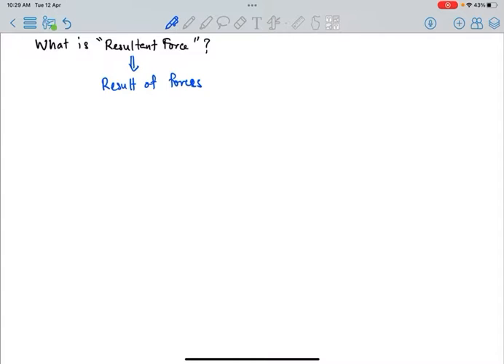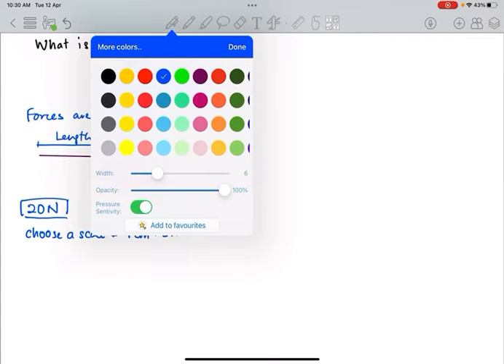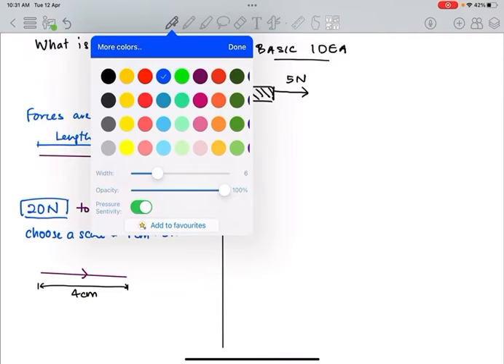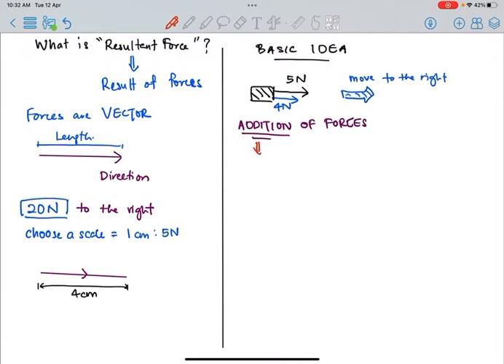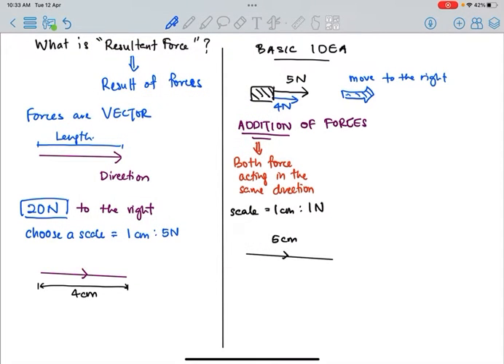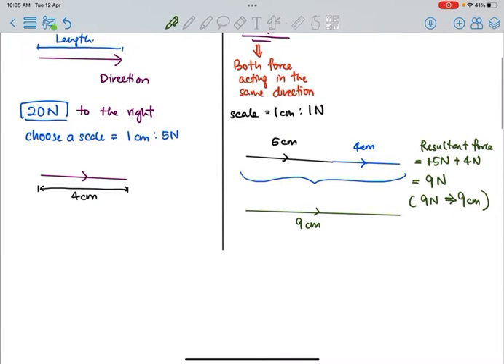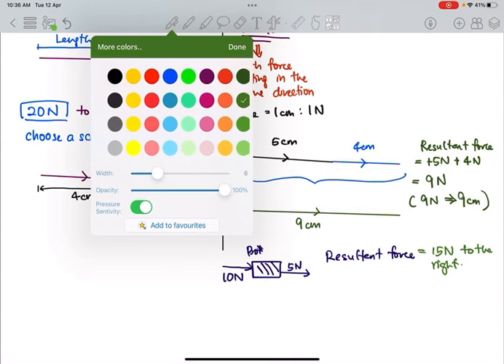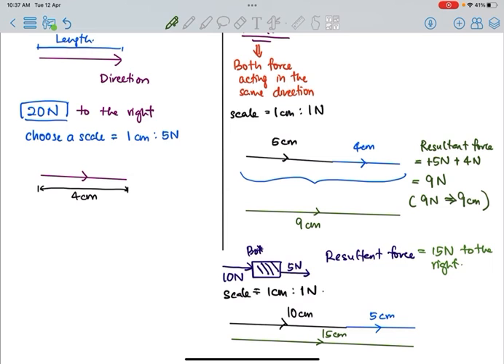Resultant Force Part 1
This video shows the figurative way of visualizing vector of force.
Vectors are drawn based on lines and arrows whereby the length of the line is the magnitude of the vector and the arrow shows the direction the vector is acting.
When multiple forces/vectors are acting onto a single object, resultant force can be found by drawing the vectors according to a set scale. (i.e. 1 cm : 1.0 N).
and the final length of the combined vectors will be the length of the resultant force.